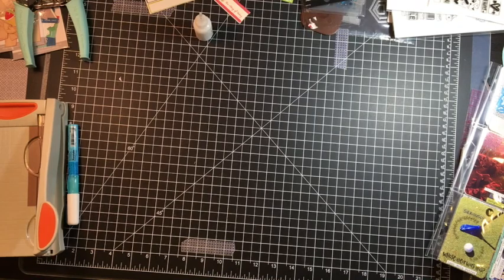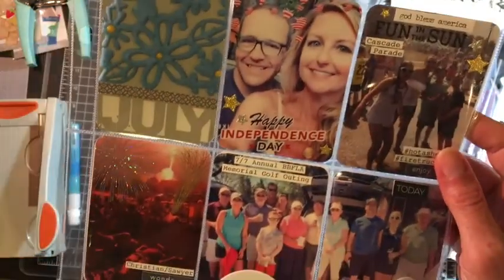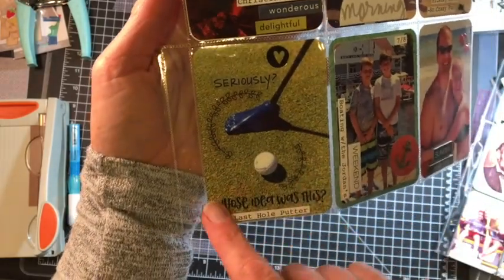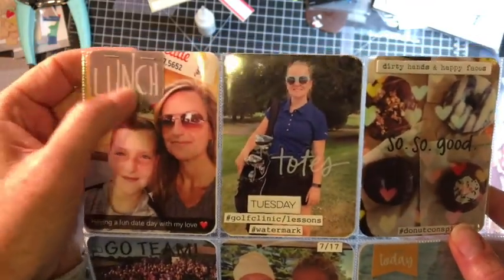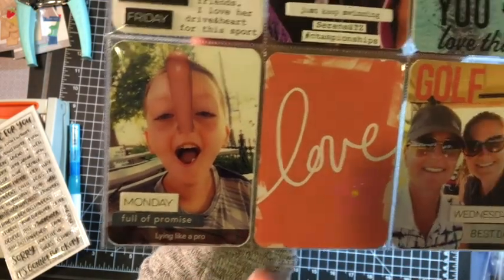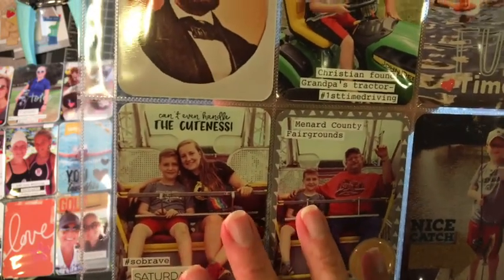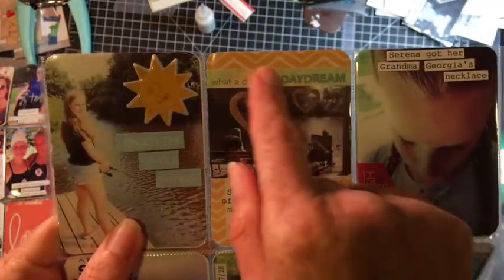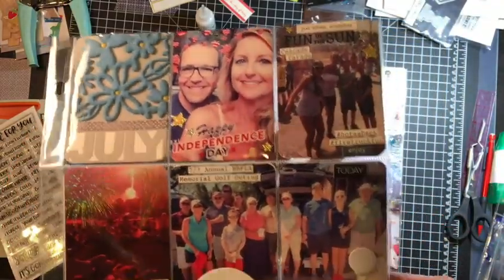July 2018 - Project Life Share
Hello there-
So Back with my July 2018 Project Life completed.. Woo Hoo!